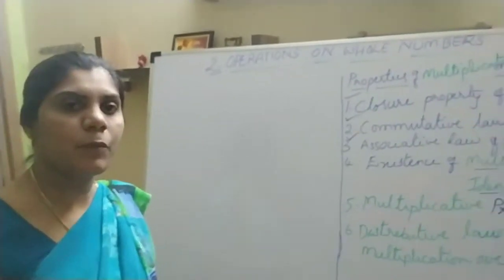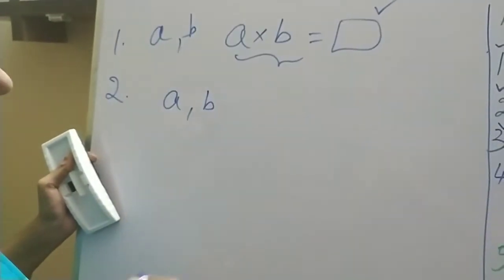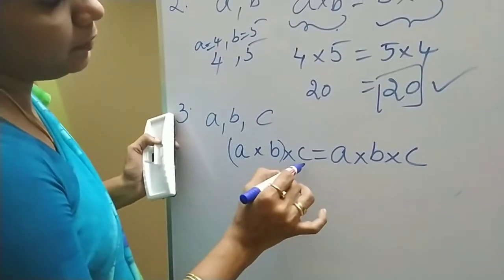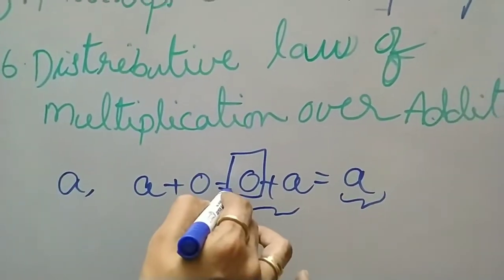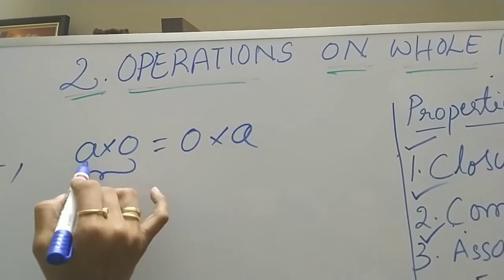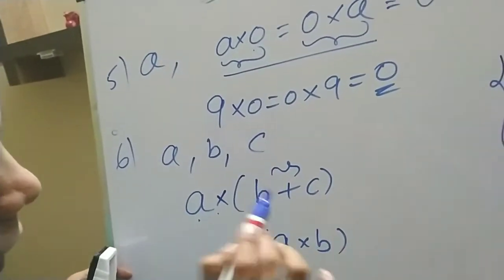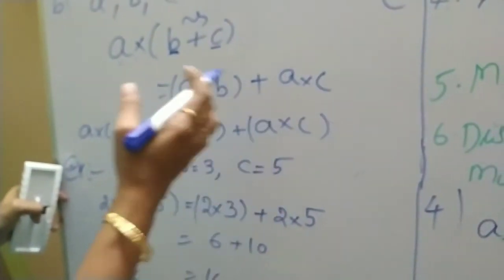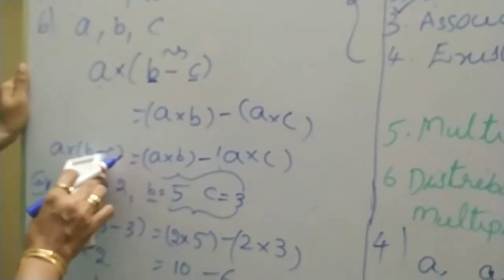Properties of Multiplication on Whole Numbers